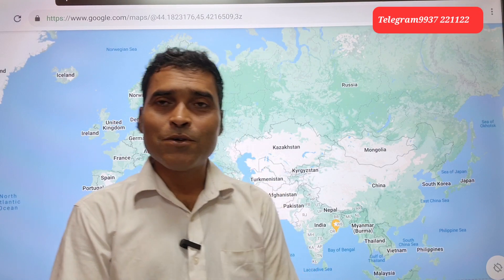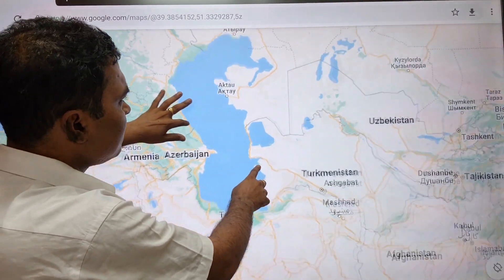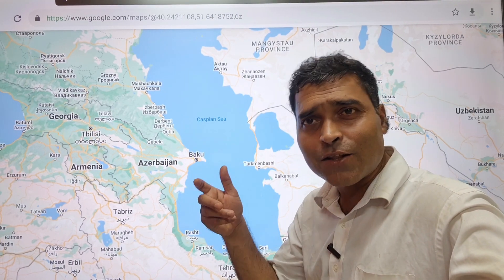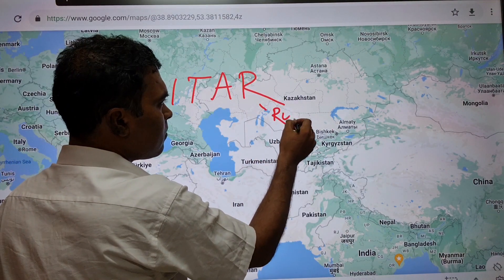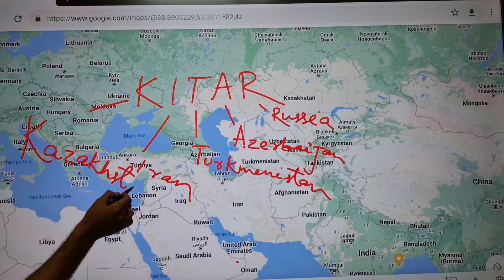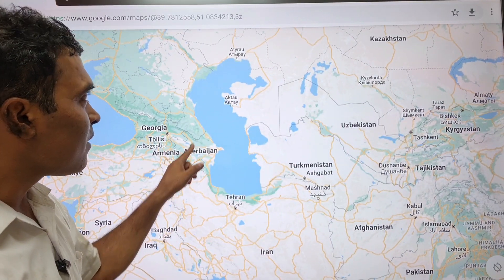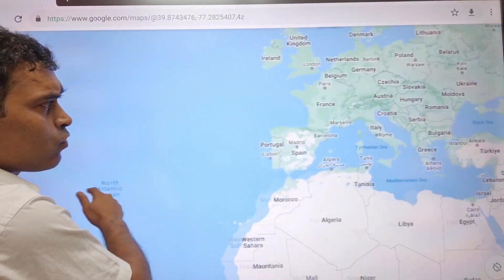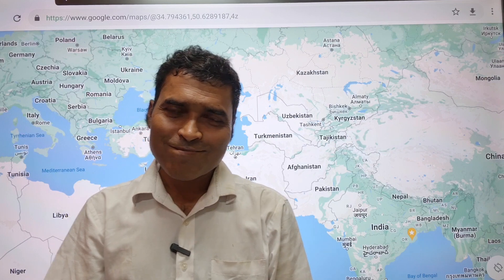OAS IAS Prelims Capsule 👉Capsian Sea bordering Countries କାସ୍ପିଆନ ହ୍ରଦ